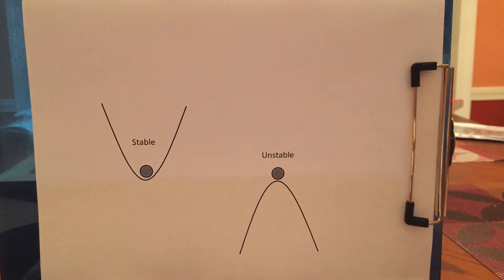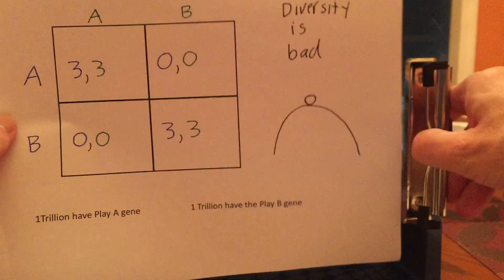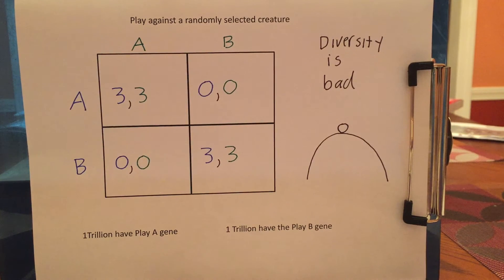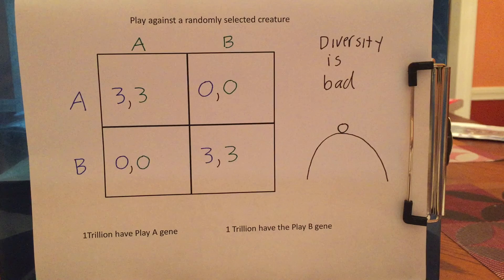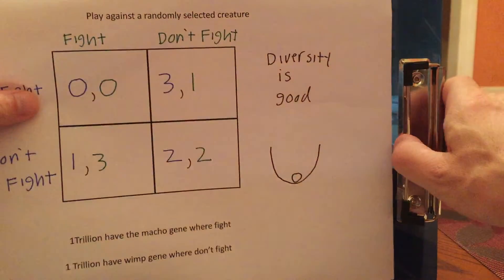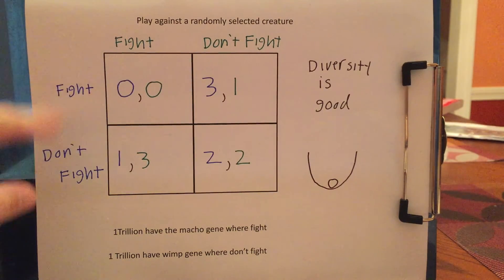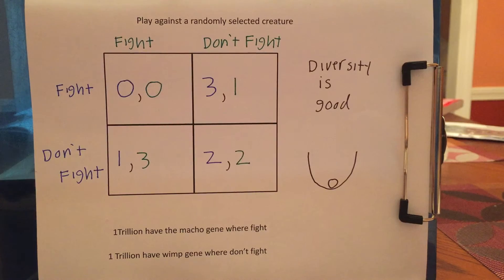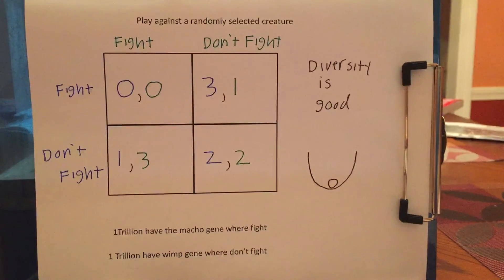Evolutionary Games 2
Mixed strategies and evolutionary stability.